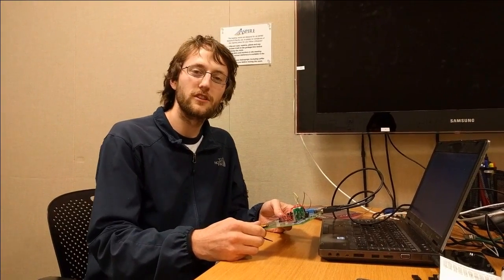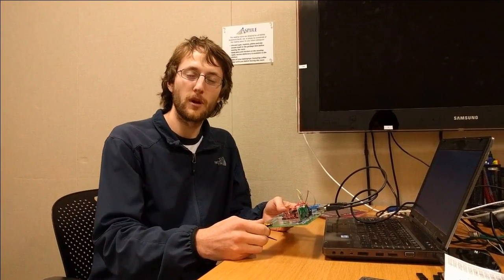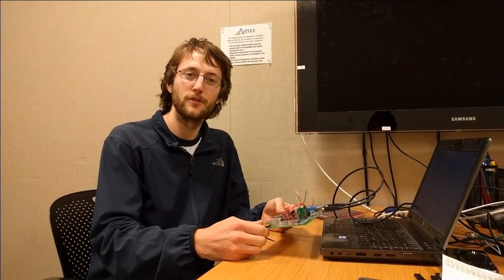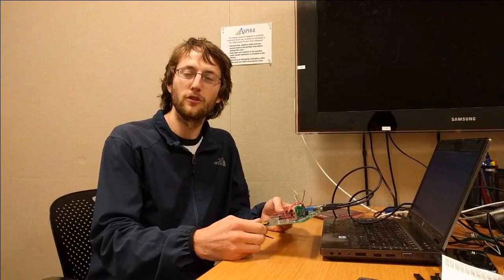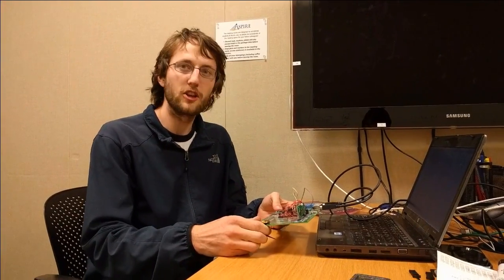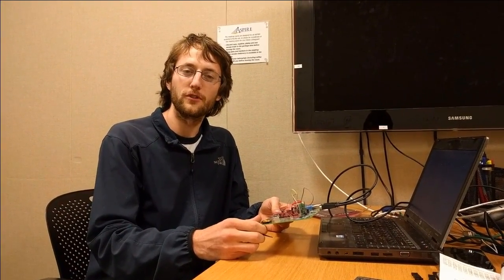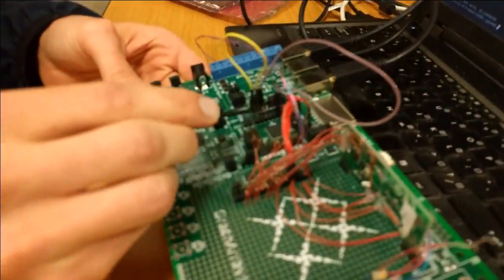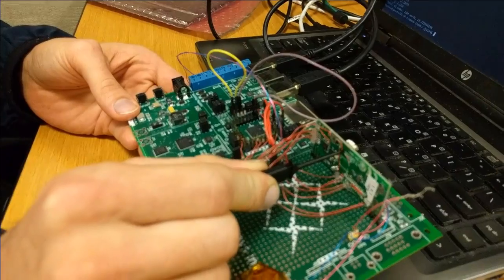Accelerometer-Based Gesture Recognition on GA144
This is a GreenArrays GA144 chip running an accelerometer-based gesture recognition application. The chip is running on 1.8 V, and the application draws 0.24 mA. This means we can potentially power this application with a lemon! We use the Chlorophyll compiler to generate code for GA144.